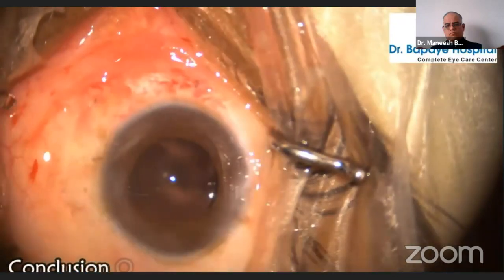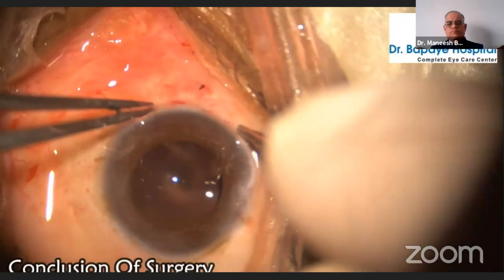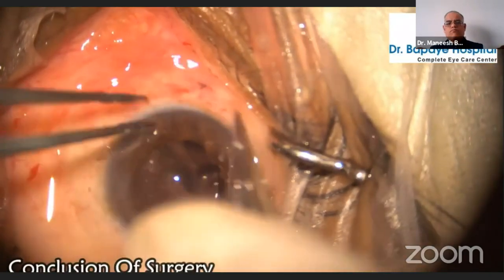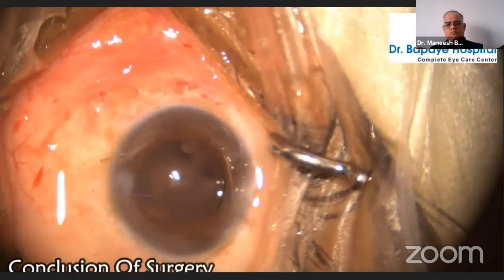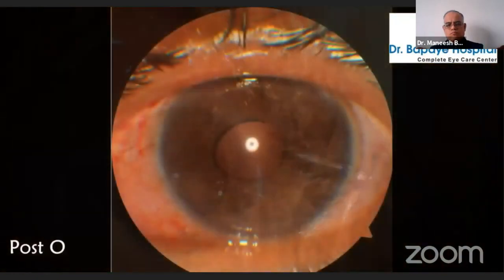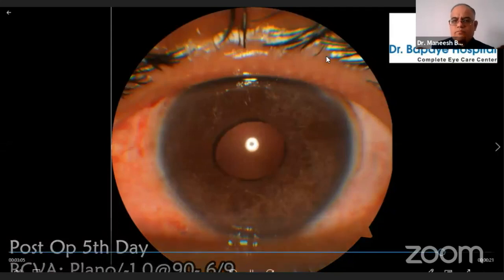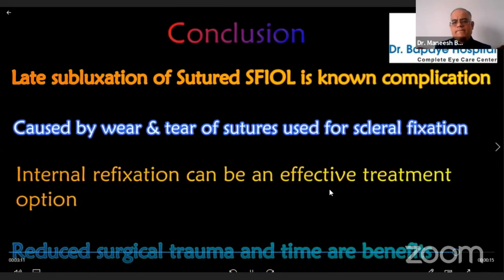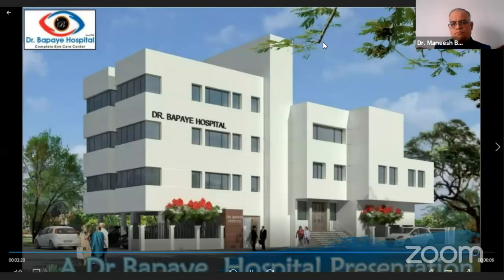AIOC2021 -GP217 - Topic -Dr. Maneesh Bapaye - Internal refixation of Scleral fixated IOL The broken